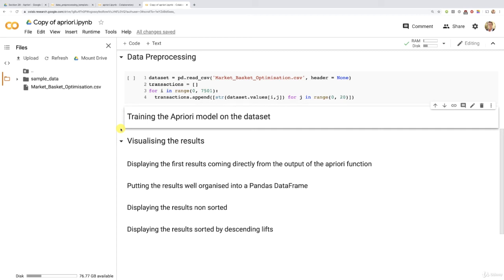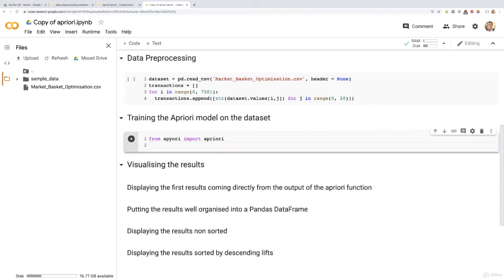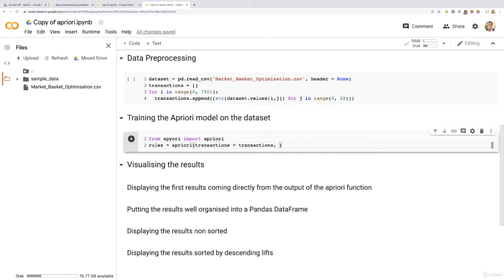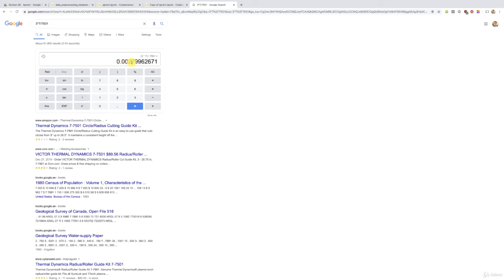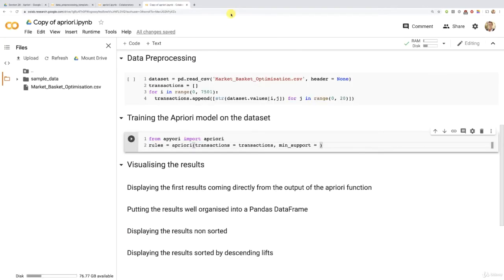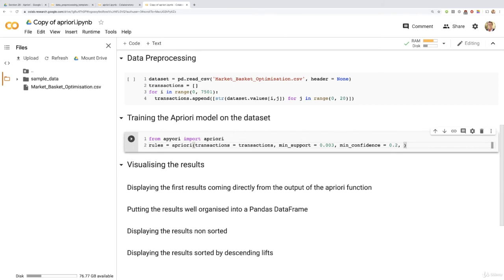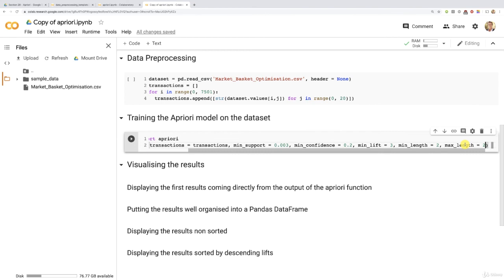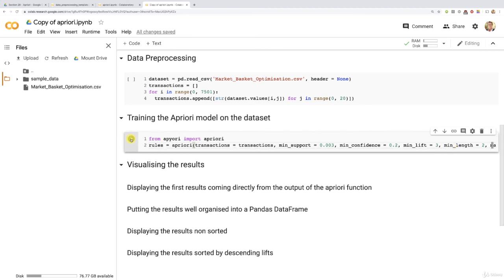Apriori in Python Step 3 lecture #76